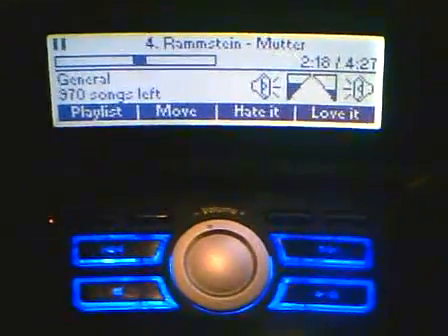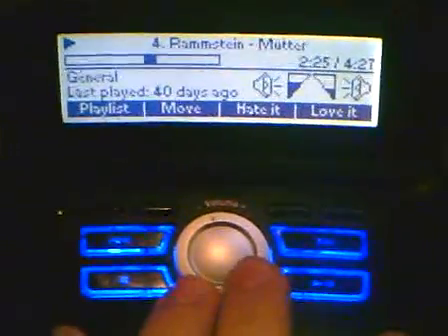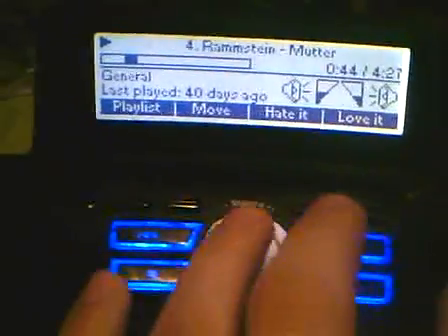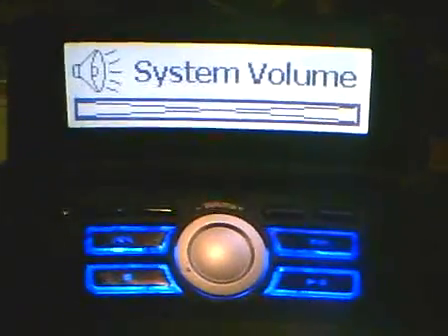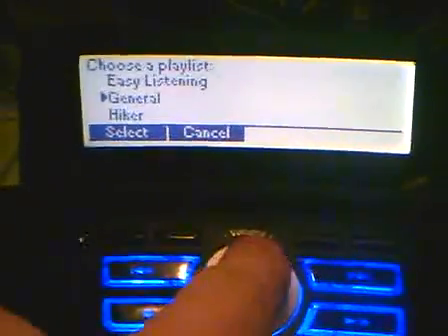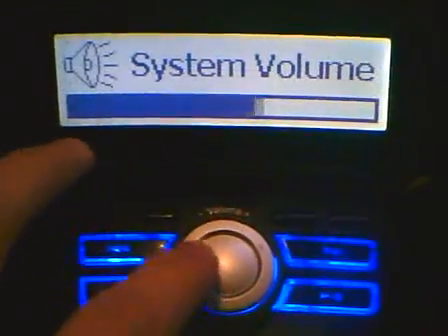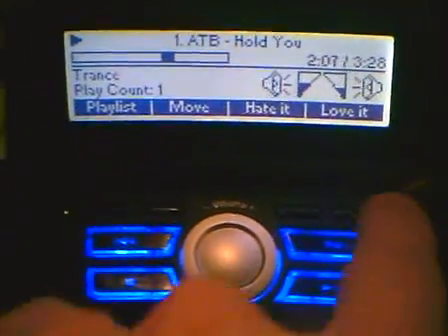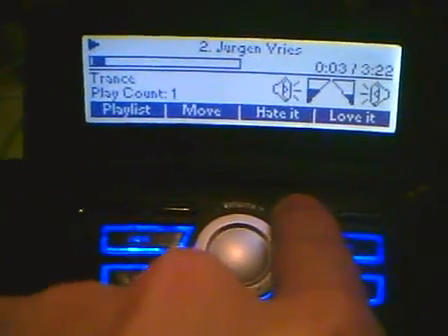AvBrand G15 Keyboard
!*!*! NOTE: THIS PLUGIN IS NOT AVAILABLE FOR DOWNLOAD. IT IS CODED FOR MY HOME SETUP ONLY. THANK YOU.

A bunch of you guys keep asking me WHY it's not available, and saying I'm a snob or whatever for not making it available. You have to understand that there is a world of difference between a product that is ready for public use, with installers, manuals, all bugs worked out, etc, compared to something I just hacked together for my own use.

I've already released, for free, the interface DLL that I use to draw images onto the keyboard. Any competent programmer could write their own version of my app, and many have.

Why is mine so special? Well, first of all, the entire system you see in the pictures is hard-coded. The names of the buttons, the icons, the two volume bars. That's not in a config file somewhere -- it's all written in raw code. There's no easy "options panel" to change those settings.

Then, the system I wrote here relies on THREE computers. My desktop computer, which has the keyboard attached. My media computer, which is the one that runs Winamp to play the music, and another piece of software called MediaDaemon which the keyboard software connects to. Finally, there's my file server, which runs a MySQL database and keeps track of all of the dates and times and playlists. This setup is more complicated than it seems, and it really can't be easily turned into a piece of software that anyone can just install.

So the question remains: Why did I post it on youtube? I posted it as part of a demo of what can be done with my DLL, and also as part of the chronicle of the innovations I've made to my apartment as a whole. You can see the rest of those innovations if you want.

A video of the media functions coded by Av in the g15 keyboard.